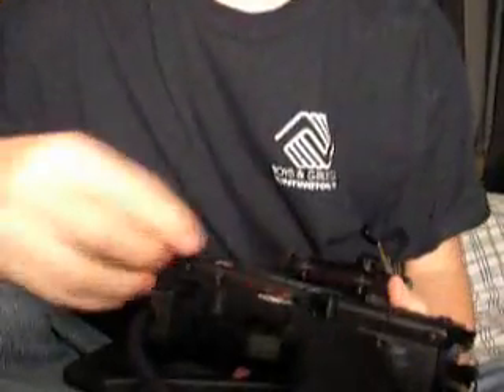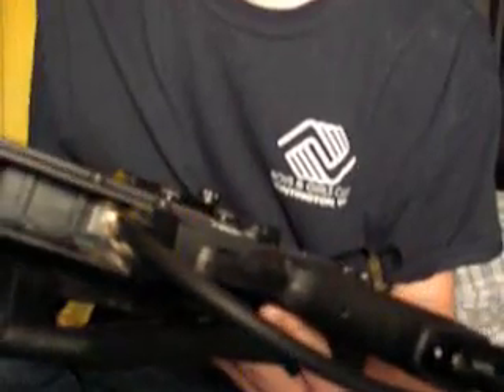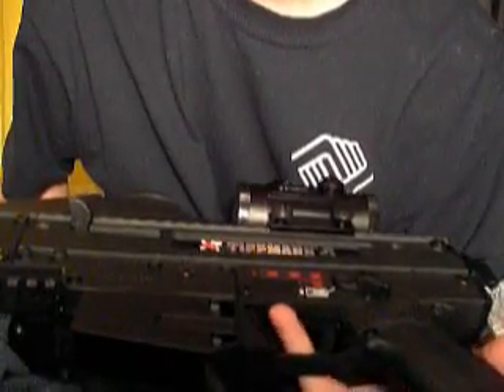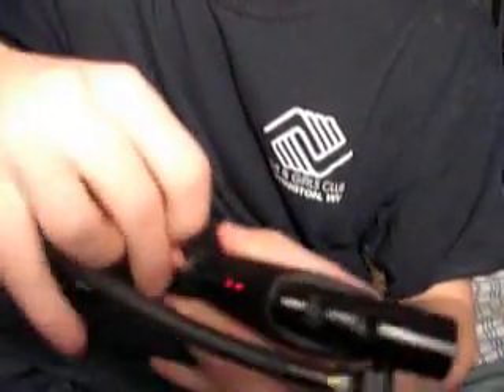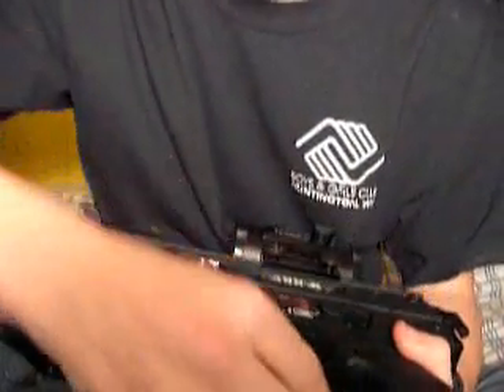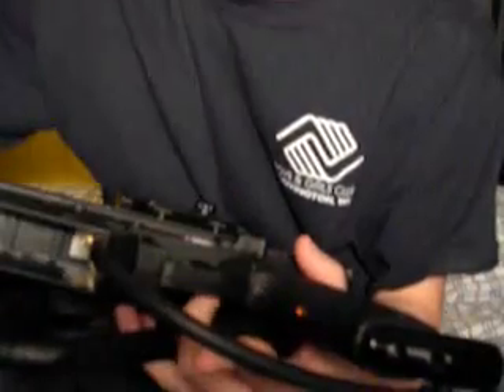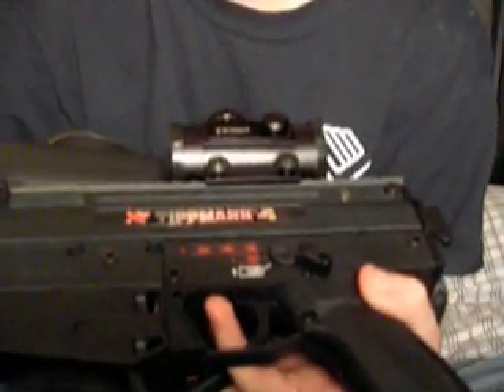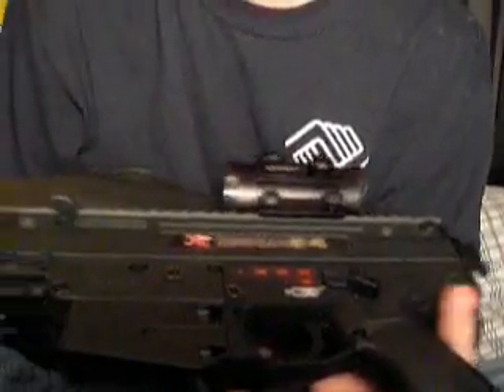Tippmann x7 E-Grip WalkThrough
i show you how  to work the x7 and how to change the firing modes on the e-grip